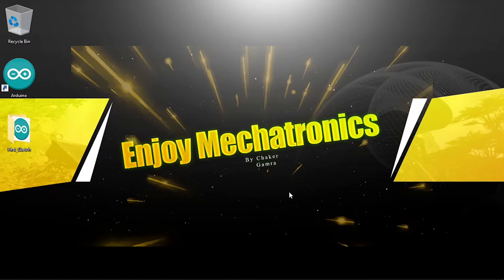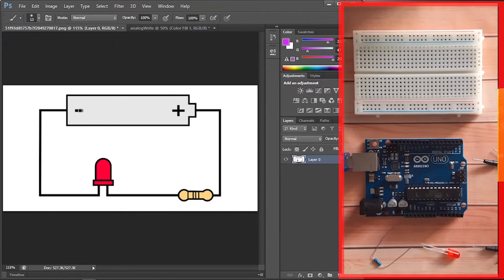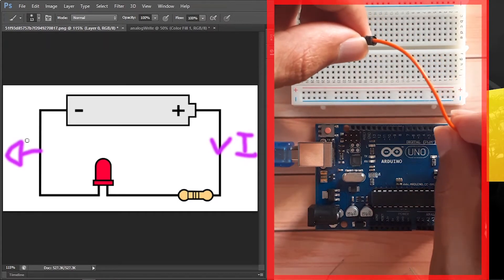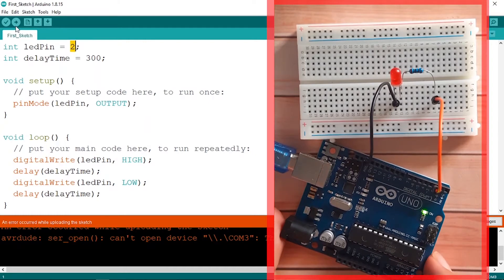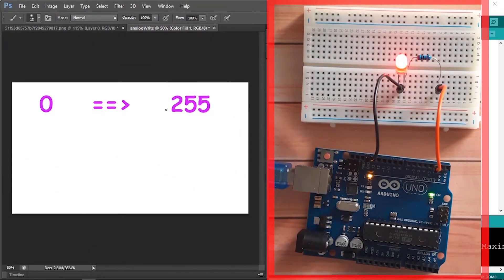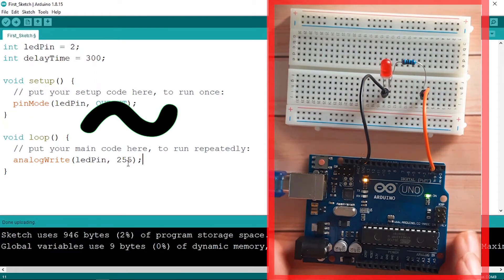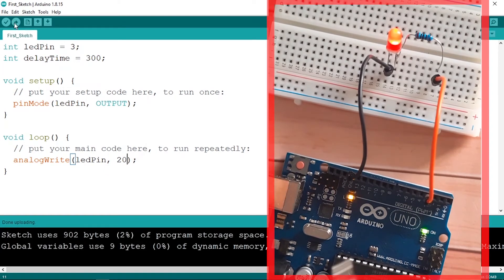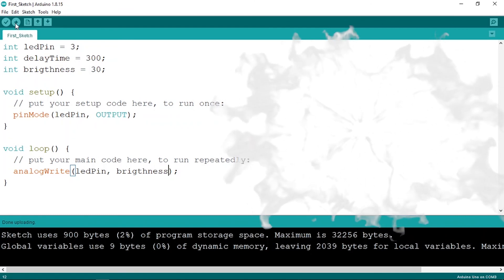Arduino Tutorial 3- Understanding the Arduino analogWrite Command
Let's take a look at how to write analog voltages using the Arduino "analogWrite" Command!